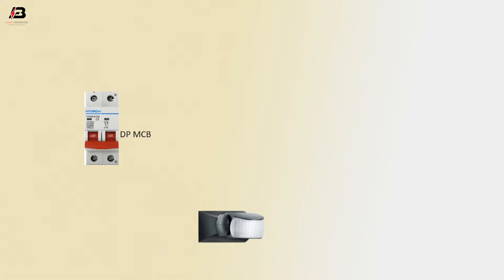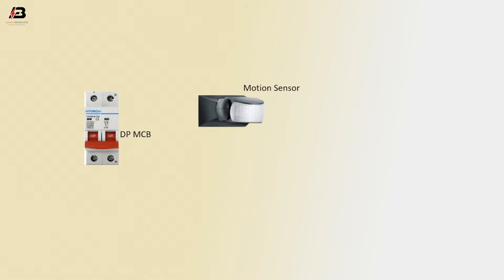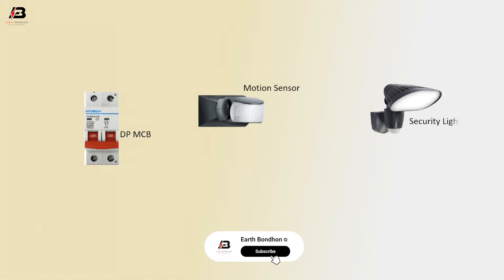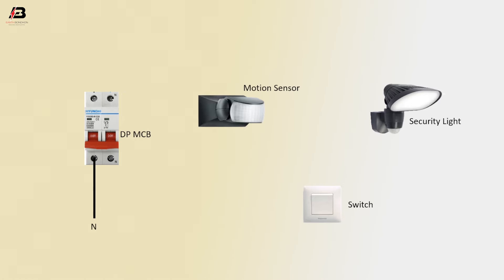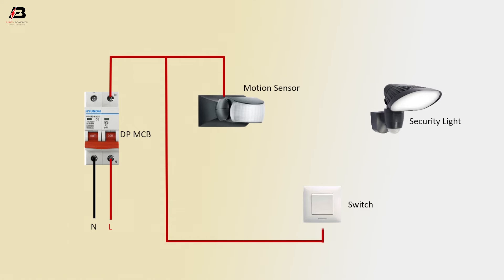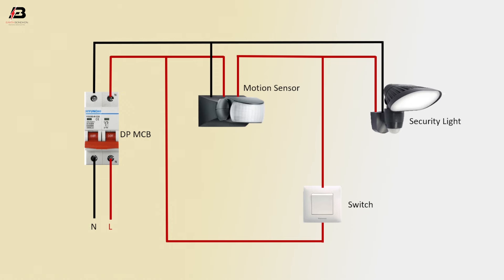How To Make Motion Sensor With Switch Wiring Diagram | pir motion sensor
This video shows Motion Sensor With Switch Wiring Diagram. Connect the Line wire from your house to the Line wire on the motion sensor. Connect the load wire to your LED light to the load wire on the motion sensor. Connect the neutral wire from your house.